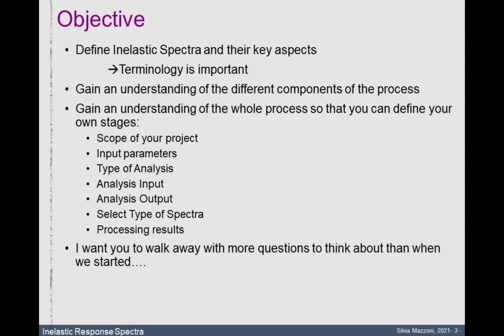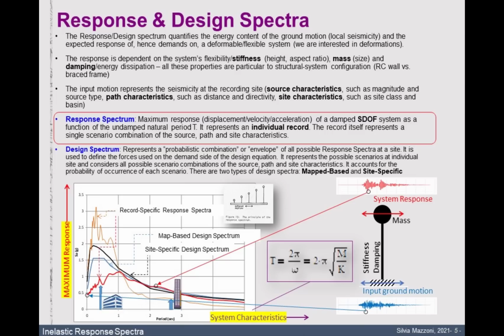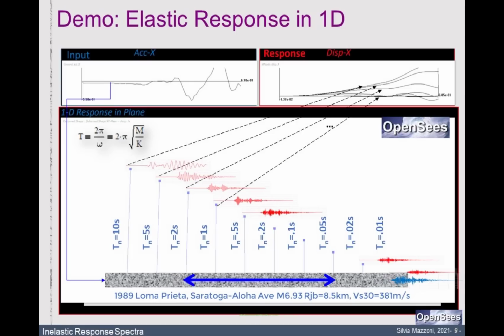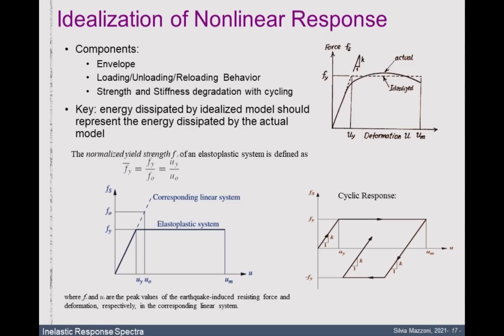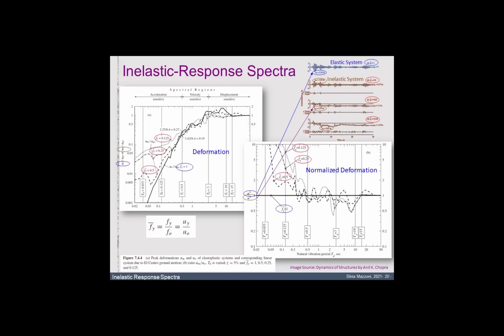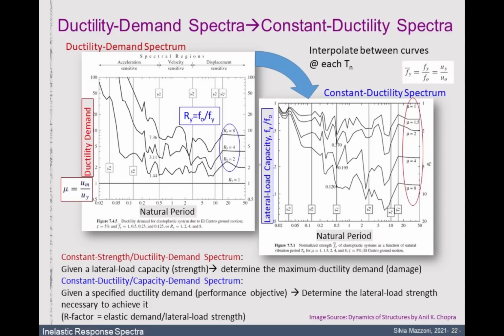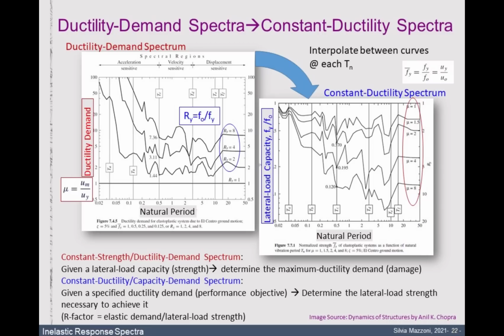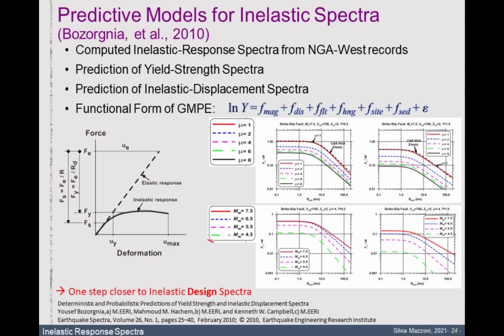Inelastic Response Spectra, Part I: Elastic and Inelastic SDOF Spectra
I gave this presentation today to my research group and, based on the reception it received, I thought I would share it here.